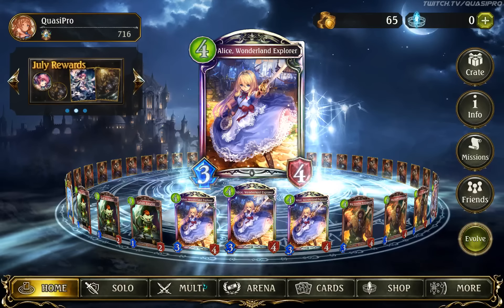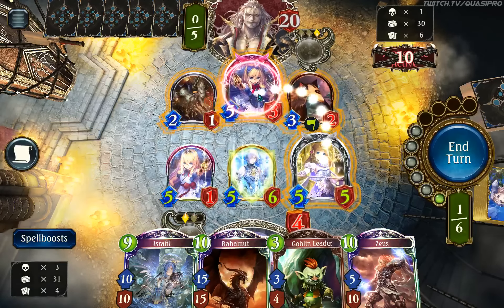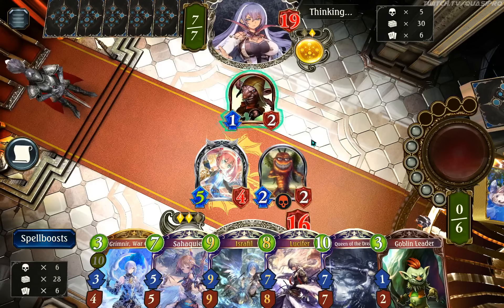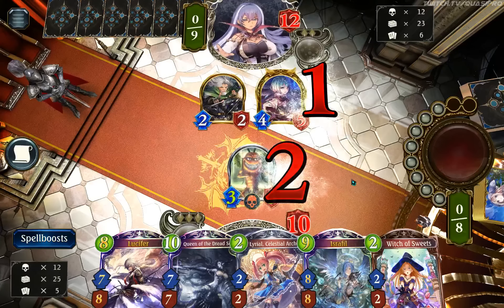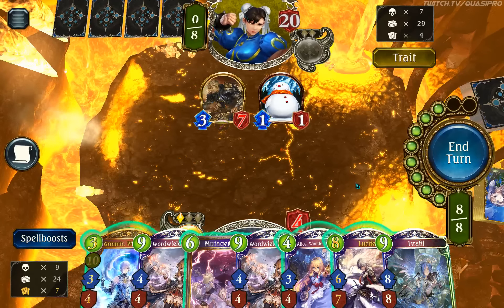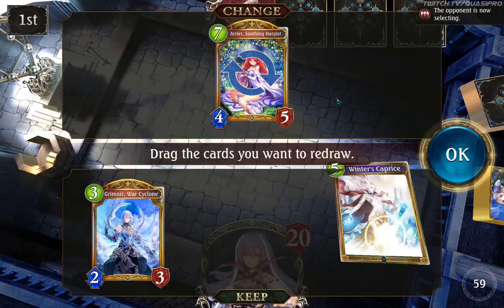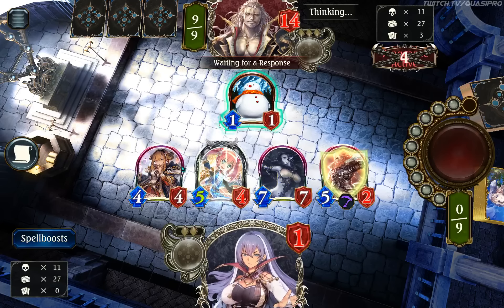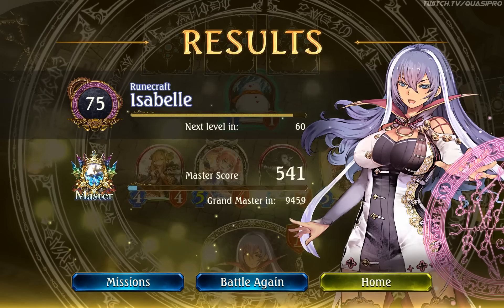[Shadowverse] Masters Ranked - Wordwielder Rune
0:09 Decklist
1:16 Games begin

Back again with one of the least meta decks lol, THIS TIME WITH A WORDWIELDER LETHAL FINALLY! Will be feeling satisfied and retiring the deck until more cards are acquired lol. Overall not the greatest play or time, but getting a win off wordwielder is all I need to keep a goin
Wonderland Dreams Expansion